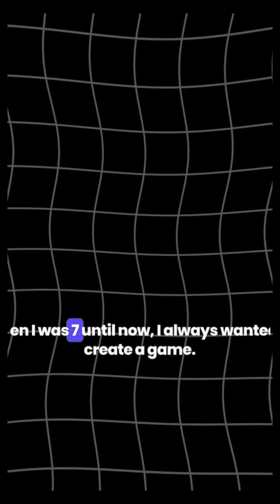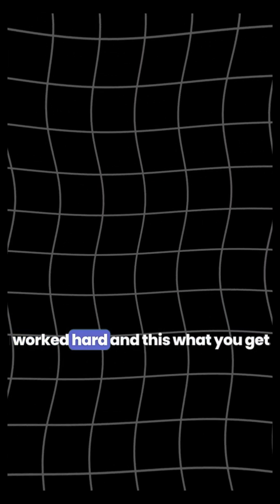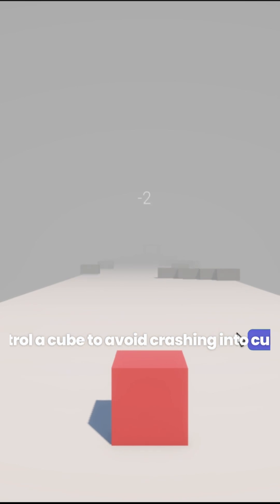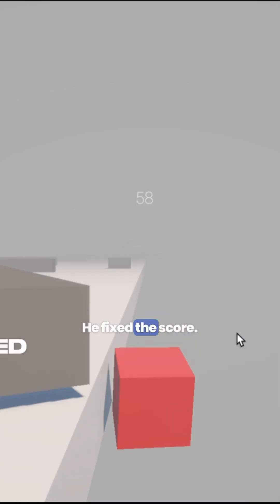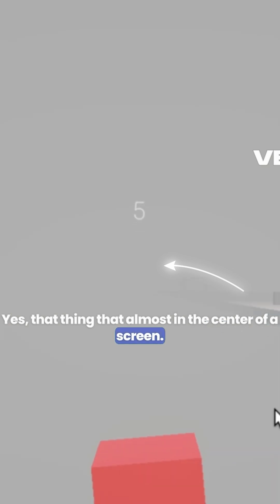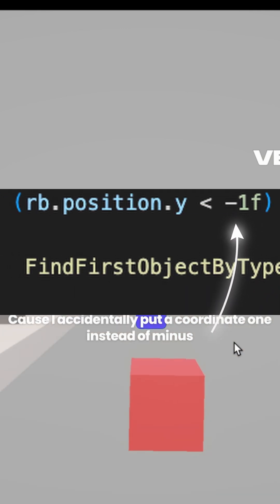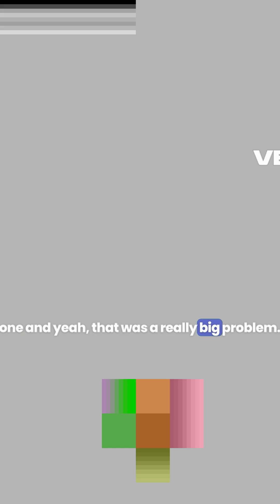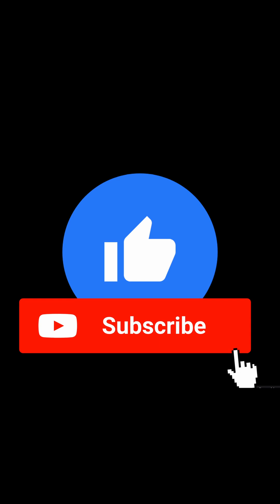how I make first beta of my game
how I make the first beta of my game
In this video, I talk about how I made the first beta of my game